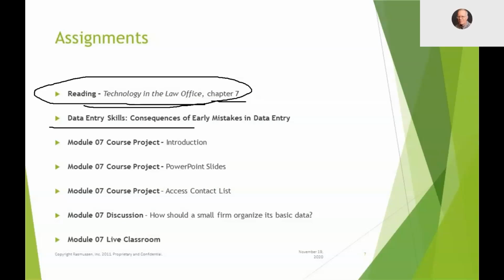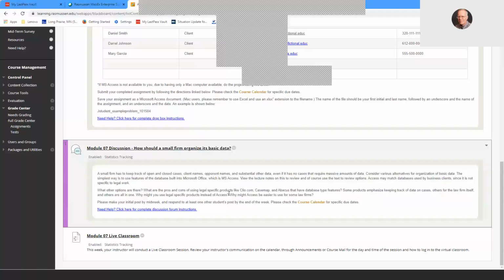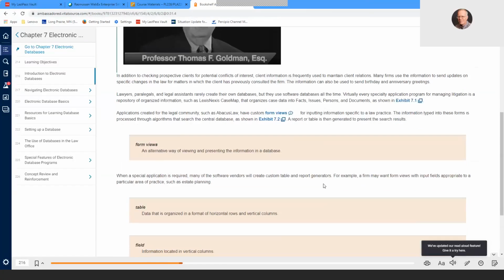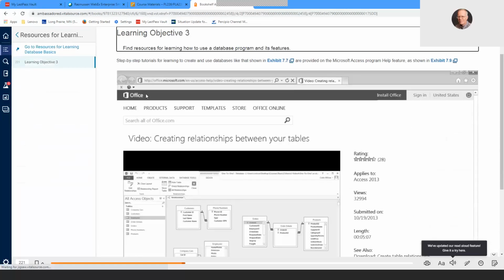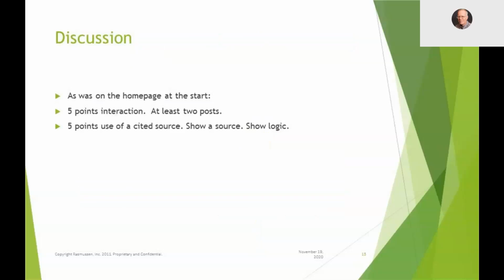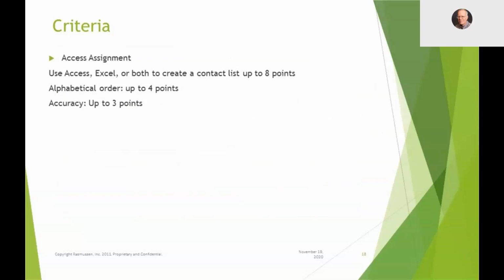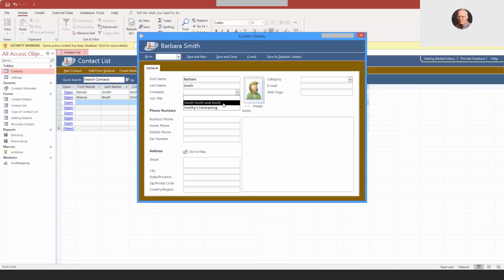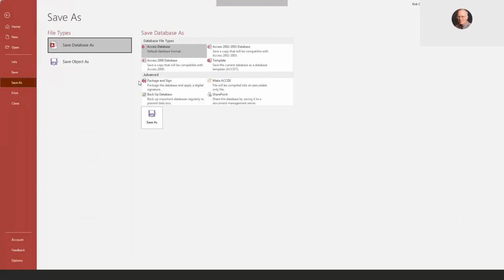LOT mod07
Start the project.
Work on Access files